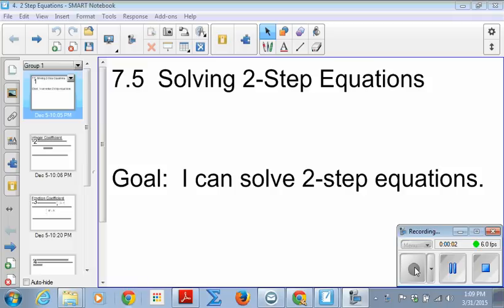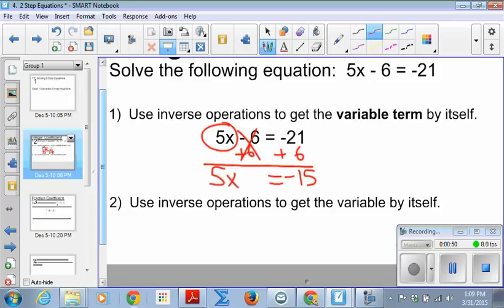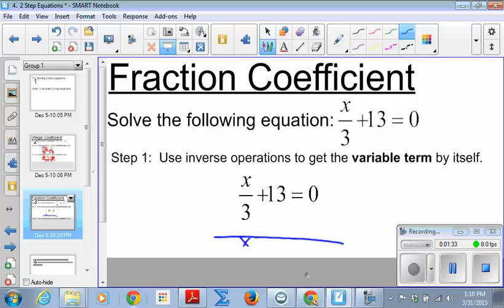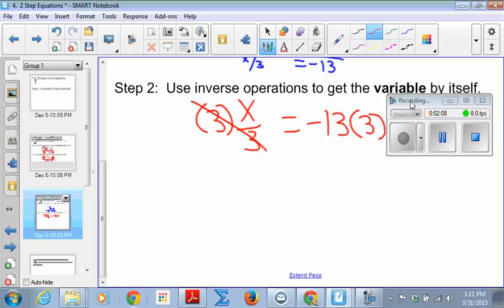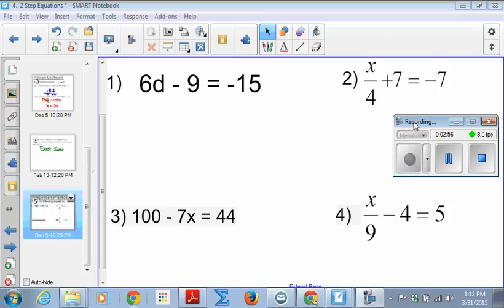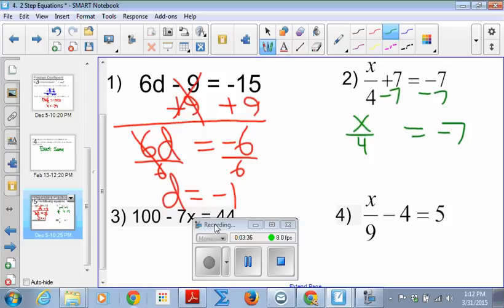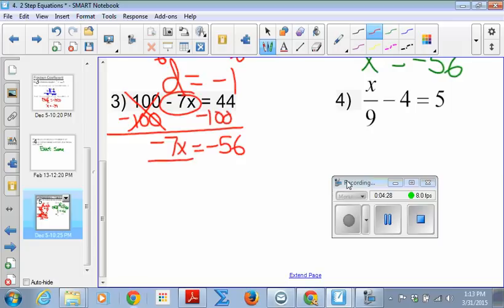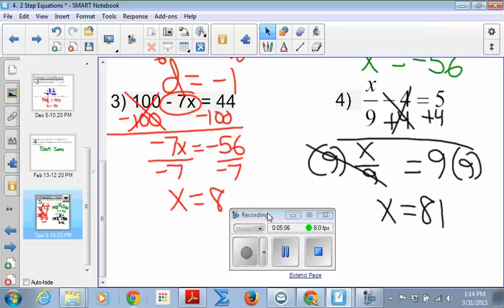4 Solving 2 Step Equations